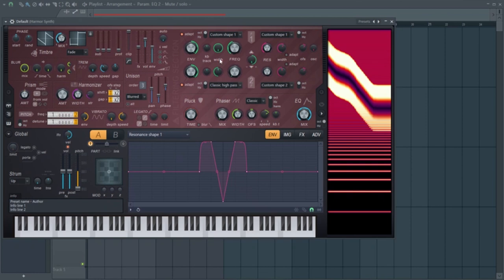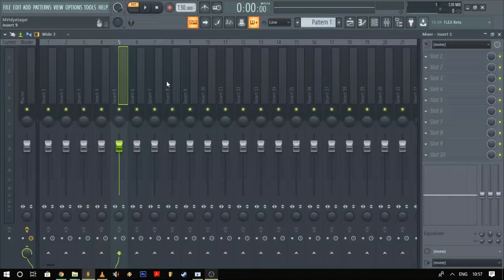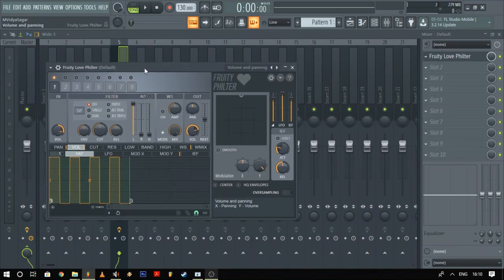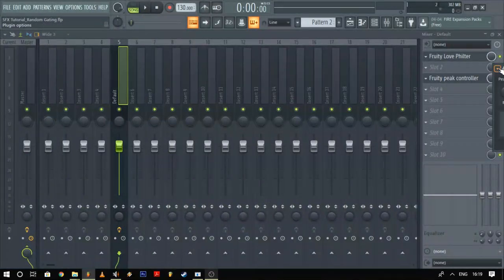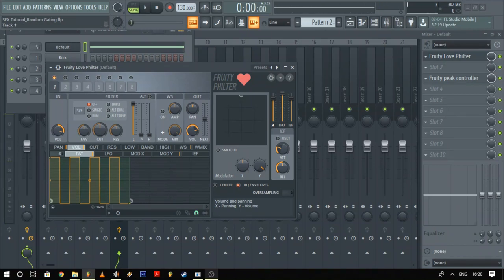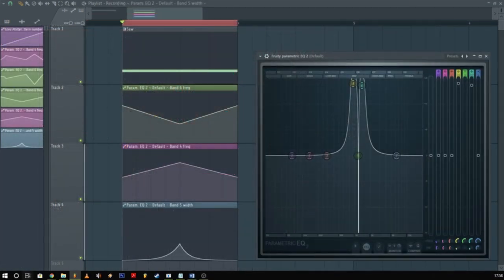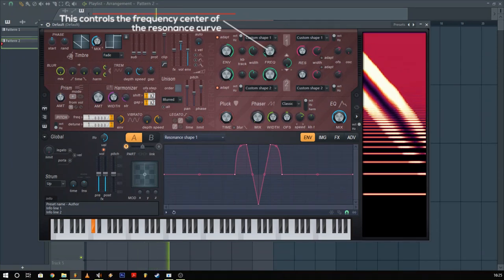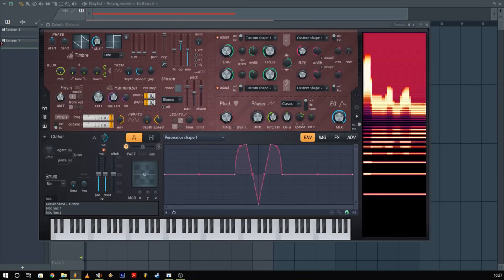Psytrance SFX Tutorial 04: Random Gating and Vocally synth + FREE Giveaway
This is a tutorial on how to create a random gate effect on top of a vocally synth by using FL Studio's Fruity Love philter, Fruity Peak Controller and Harmor as the base synth. This effect is inspired by works of random triggering done by Ajja, Astrix and Tristan.

Time stamps :

00:00 - Intro
00:11 - Preview of the Sound
01:45 - Tutorial Start
03:13 - Mixer Effects Settings
07:46 - Harmor Settings
12:31 - Preview with a Bassline and Basic Arrangement
14:02 - Patcher Preset Giveaway
15:32 - Spiral Bound Preview

Go check it out and see if there's anything on the menu you would like :D

It takes a lot of time and effort to work on these templates on a regular basis; If you liked any of my templates and it helped you then please consider making a small donation so that I can continue to make these videos

If you are facing trouble downloading anything, then DM me; I'll surely get back to you!

My setup:

THE BIG LIGHT I USE
MY LIGHT SOFTBOX
MY 8 CORE PROCESSOR
MY MOTHERBOARD
BEAST OF A GPU THAT I USE
LICKITY SPLIT RAM
MY BOOTING DRIVE(SSD)
MY PRIMARY STORAGE DEVIVE
MY MINIMAL PC CASE
MY FAST WIFI ADAPTER
CUSTOM 5050 RGB LED STRIP